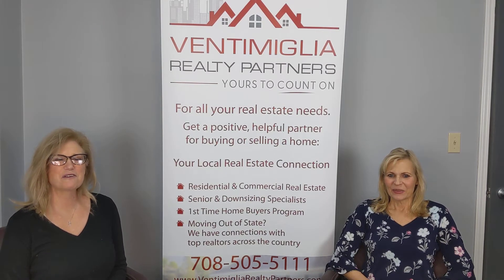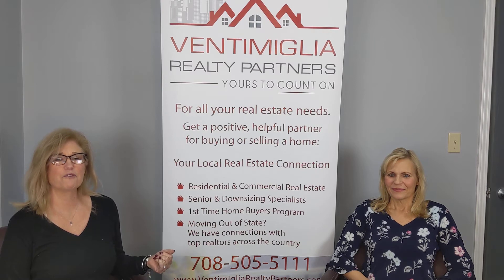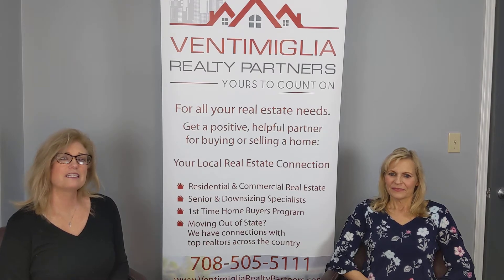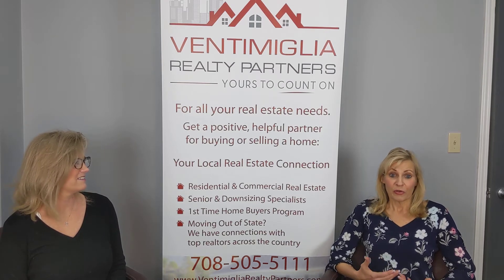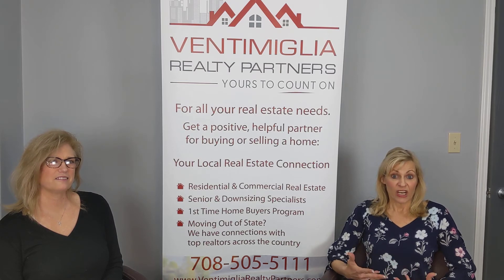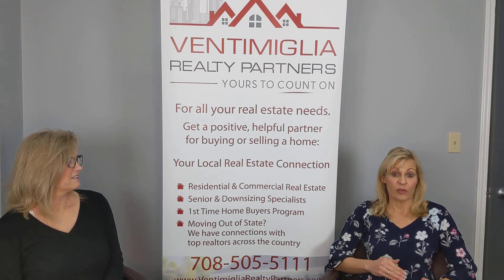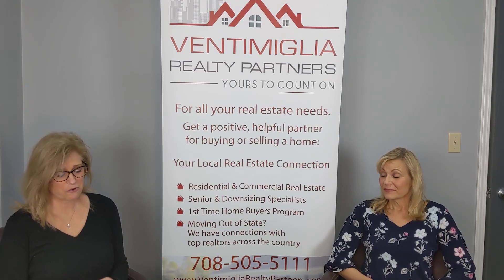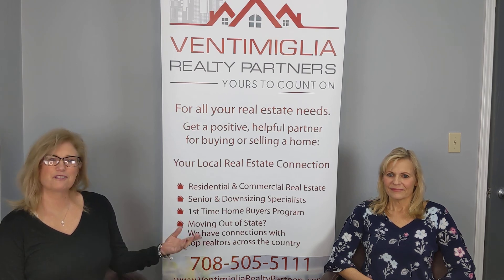What You Need to Know about a Pre-Lising Home Inspection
Kris Weigal of Assure Home Inspection Services stopped by to tell us all about pre listing inspections!